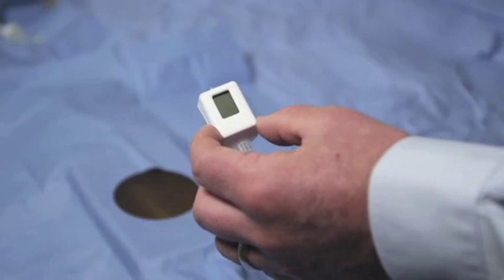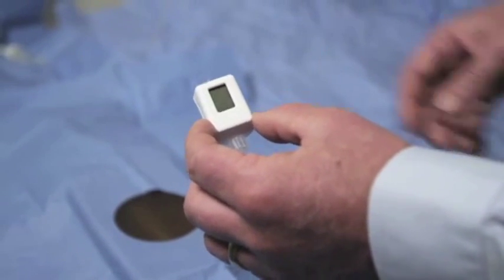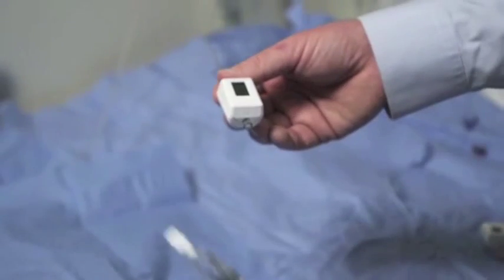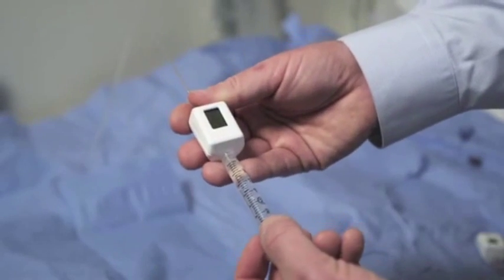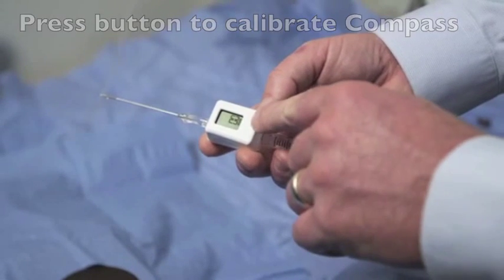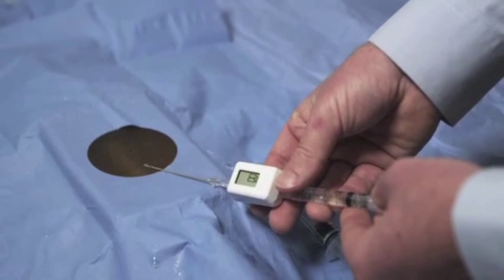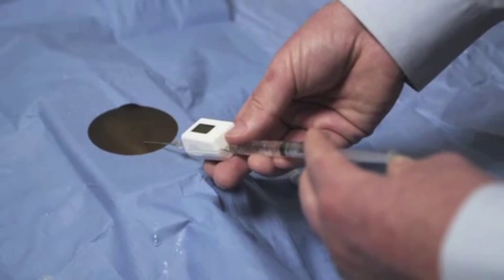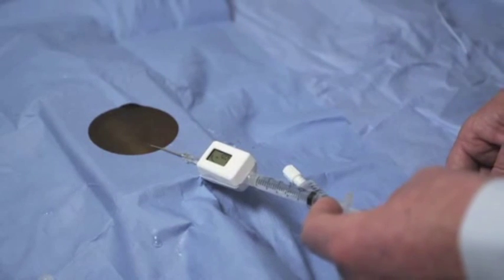Compass™ Compartment Pressure Tutorial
Mirador Biomedical's Compass™ Compartment Pressure is a single-use, sterile device for measuring compartment pressure.